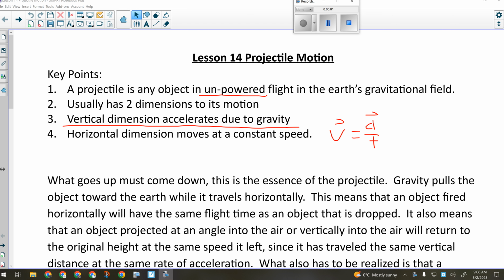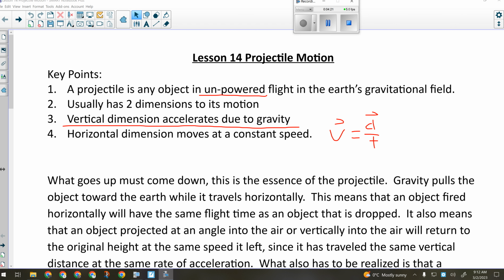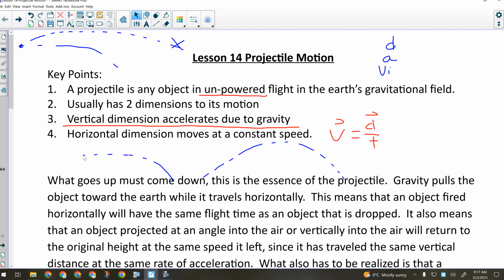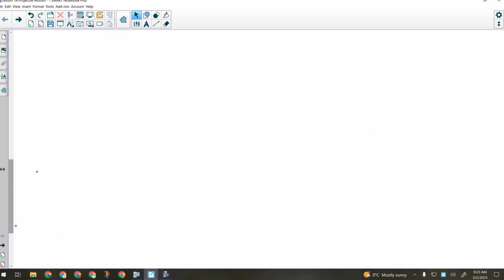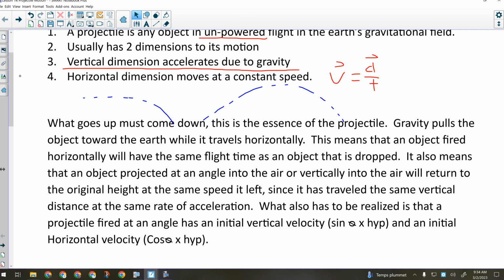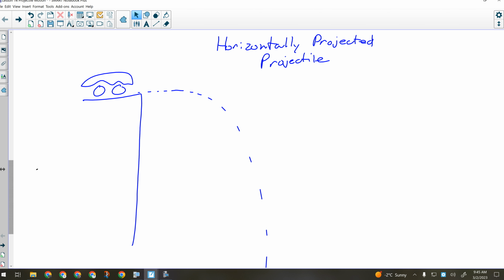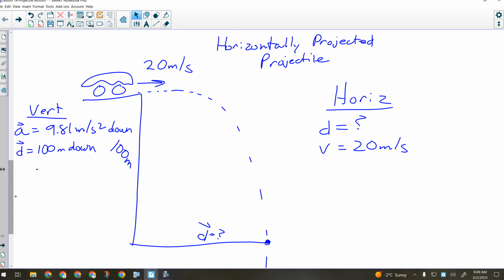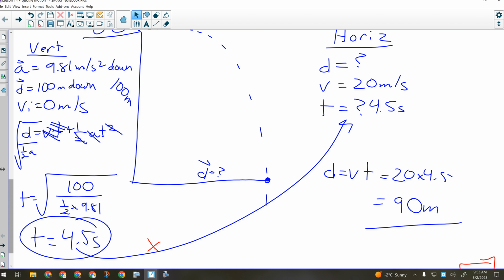Physics 20 Unit 1 Lesson 14 Projectile Motion Part 1